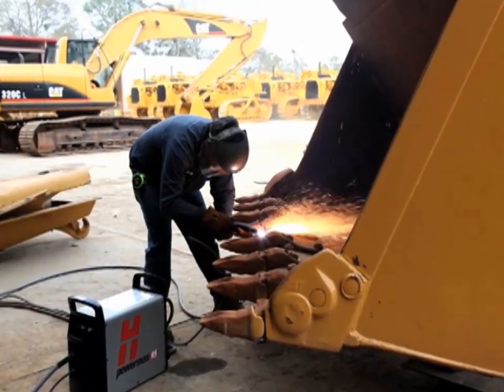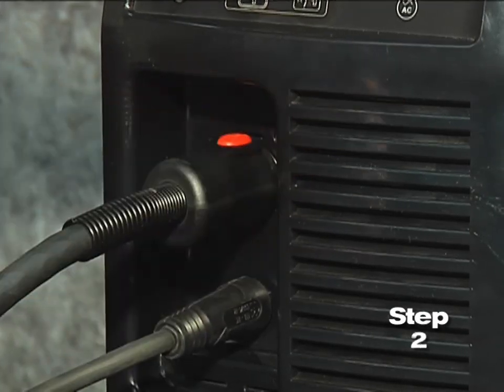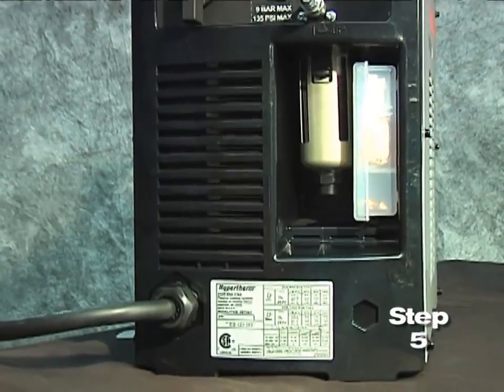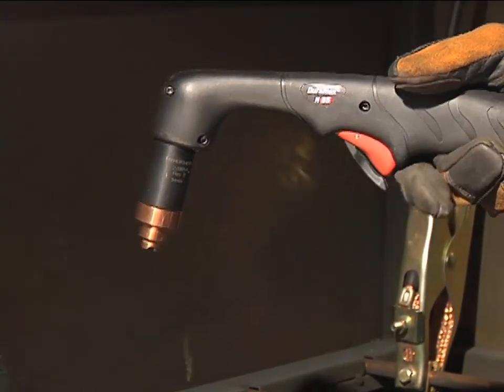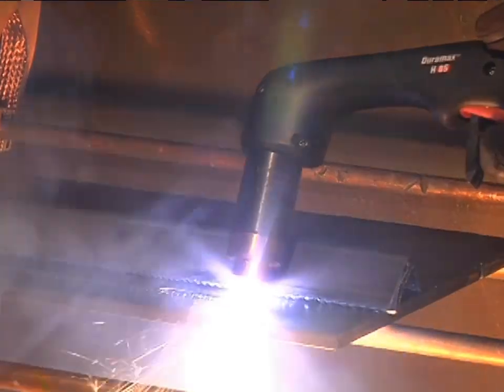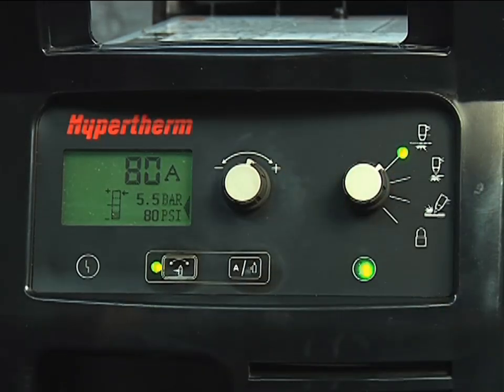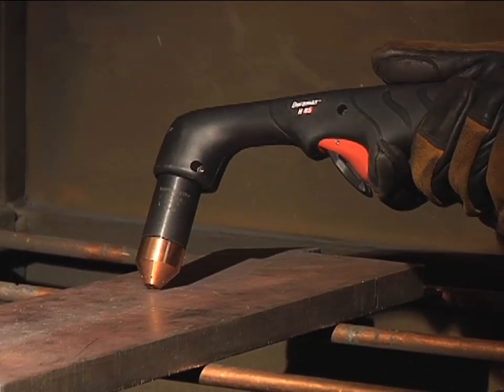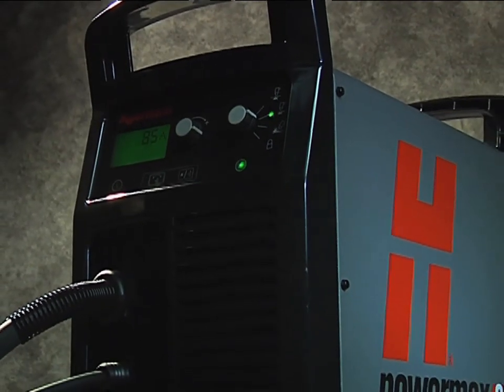setari si utilizare Powermax 65-85-105-125 setup taiere cu plasma Hypertherm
Aparatele de tăiere cu plasmă Powermax ale producătorului Hypertherm folosesc plasma pentru a topi metalul şi aerul comprimat sau azotul pentru a sufla metalul topit, lăsând o tăietură de calitate, de cele mai multe ori gata pentru sudură. Sistemele Powermax sunt, de asemenea, eficiente pentru crăiţuirea metalului.
• debitarea cu un sistem cu plasmă nu necesită gaze inflamabile
• viteze de tăiere mai mari, pentru grosimi de până la 38 mm
• taie şi crăiţuiesc toate metalele cu conductivitate electrică, inclusiv oţelul inoxidabil şi aluminiul
• se pot utiliza cu uşurinţă cu şabloane, taie metale suprapuse, vopsite sau ruginite